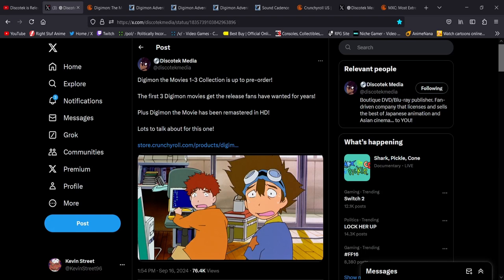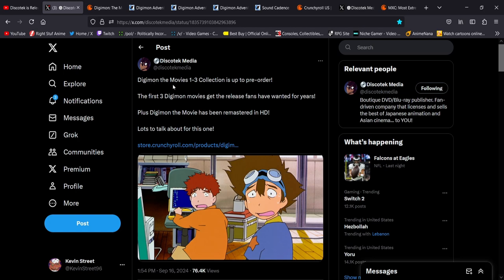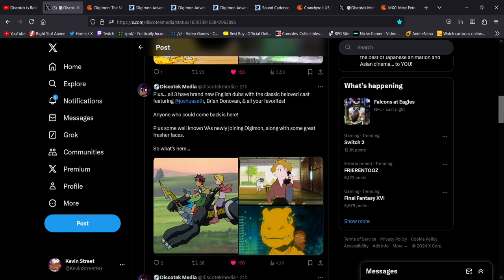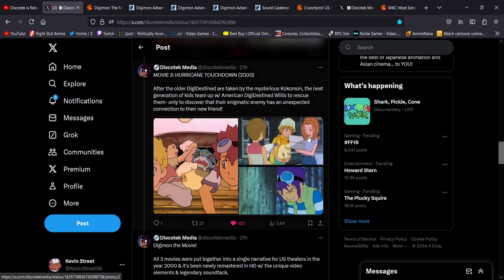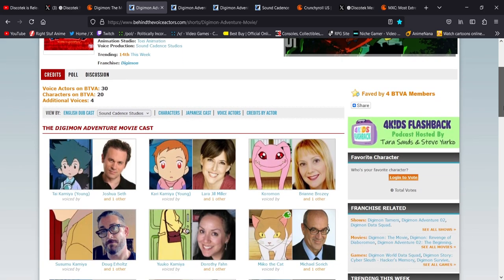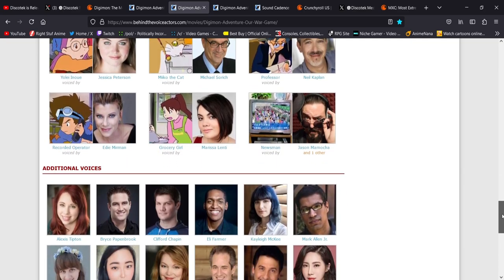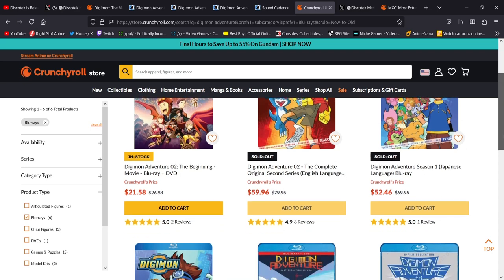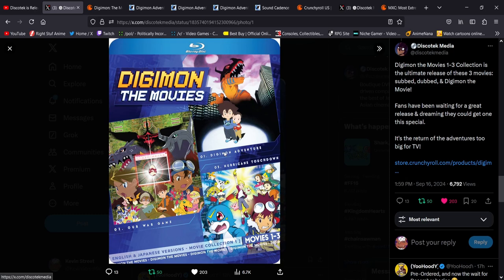Discotek's "Digimon: the Movies 1-3 Collection" is Releasing on December 17th, 2024!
Welcome to my thoughts on Discotek's recent announcement about Digimon: the Movies 1-3 Collection, which finally has a release date and is available for pre-order. It is releasing on December 17th, 2024 and not only includes the original Digimon: The Movie from 2000, but the three individual OVAs that make up the movie, Digimon Adventure (1999), Our War Game (2000), and Hurricane Touchdown (2000). All three of the OVAs are going to be uncut with a brand new English dub, featuring as many of the original voice actors as possible, along with some new talent which will make these movies the definitive Digimon experience.

Digimon: The Movies - Movies 1-3 - Blu-ray (Amazon)